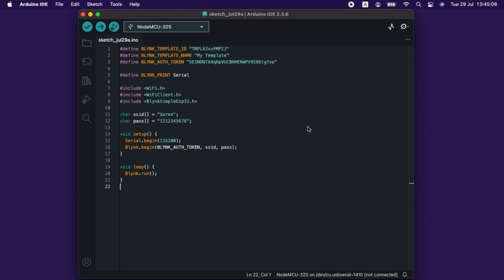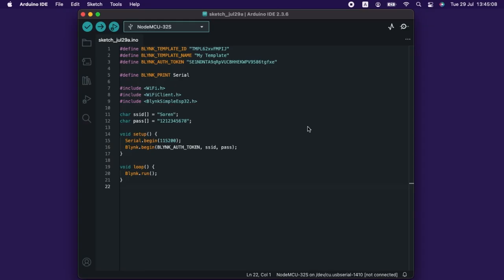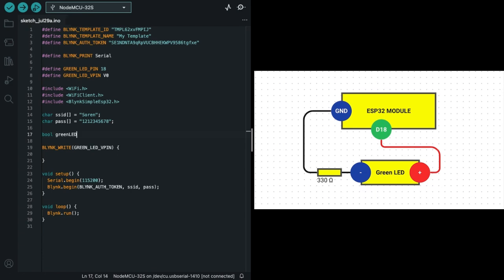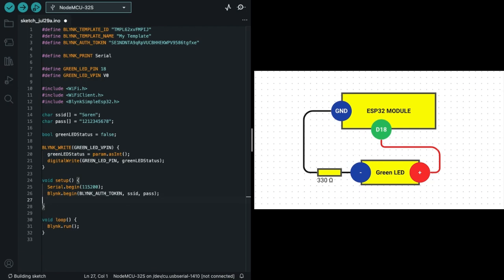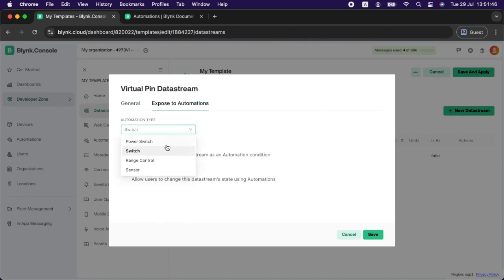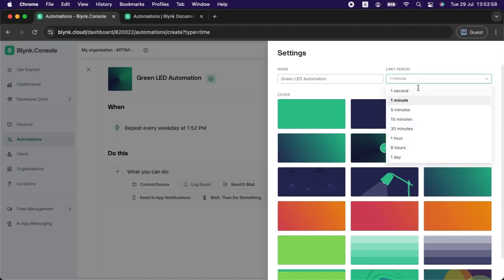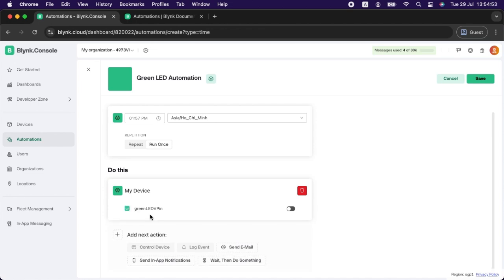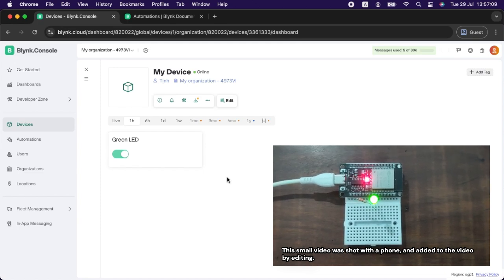[Blynk.Console, ESP32, Wi-Fi]: 19. Automation - Schedule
Playlist Text to speech - Voice: Brian Multilingual (Microsoft Clipchamp)